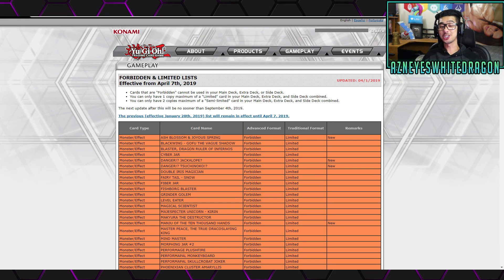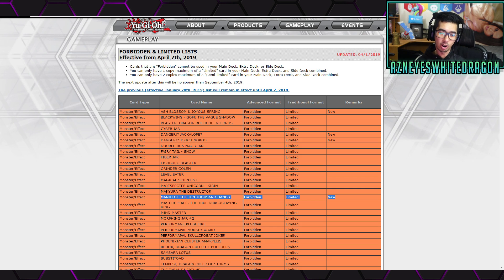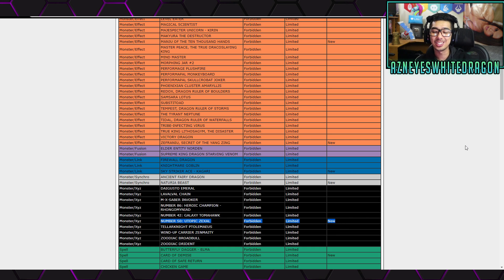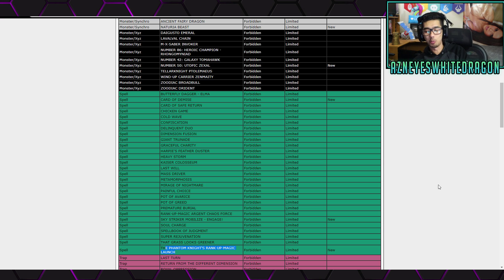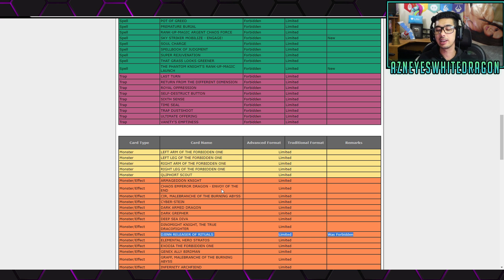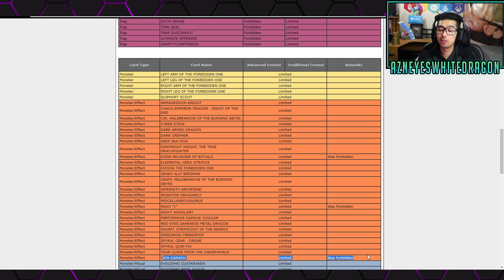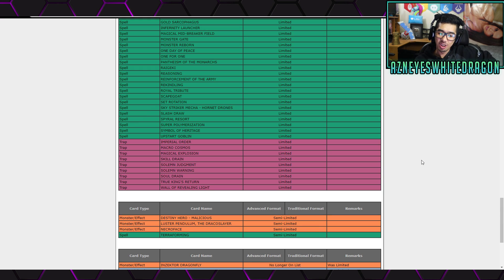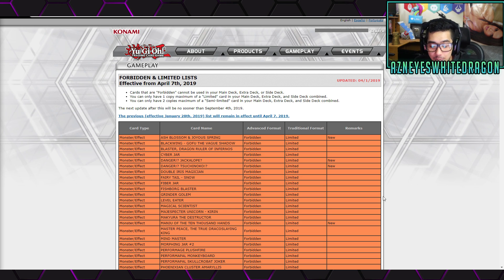NEW BAN LIST APRIL 7TH 2019 TCG YUGIOH BANLIST REACTION! Dangers BANNED ! SKYSTRIKERS BANNED!